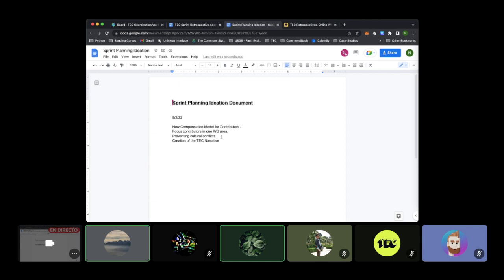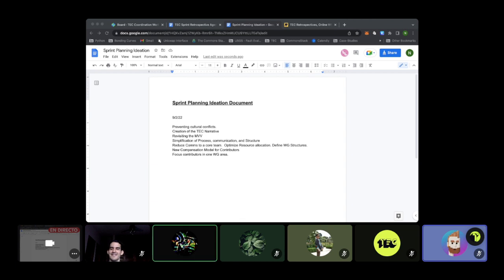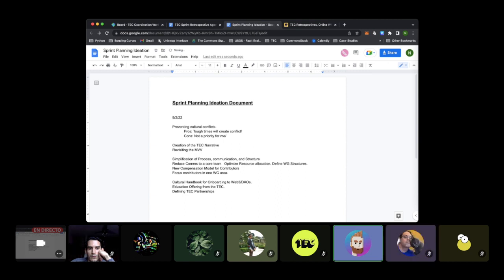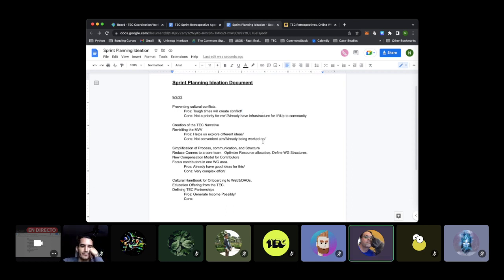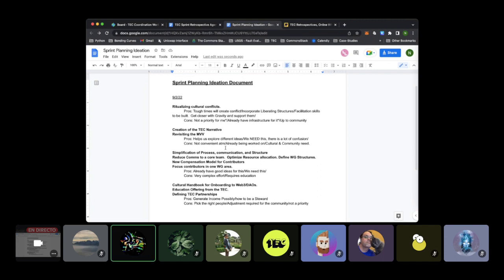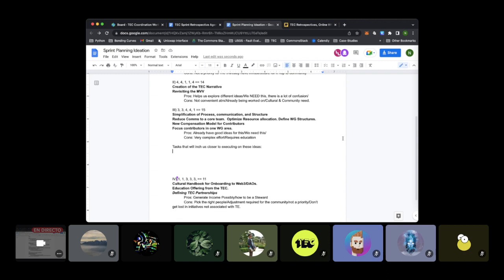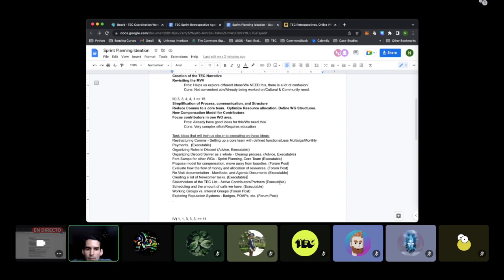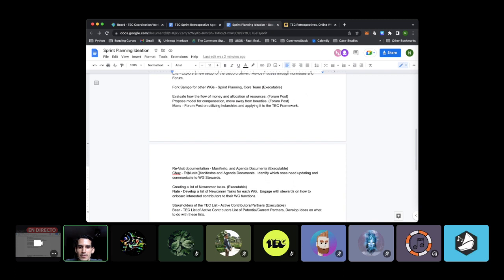TEC Sprint 40 Planning (New Format) - Epic Ideation & Selection